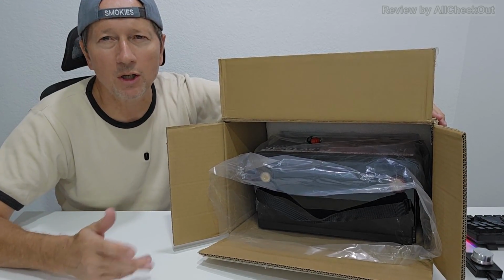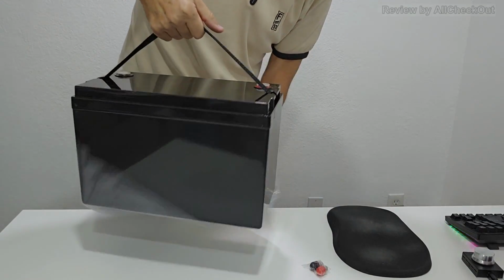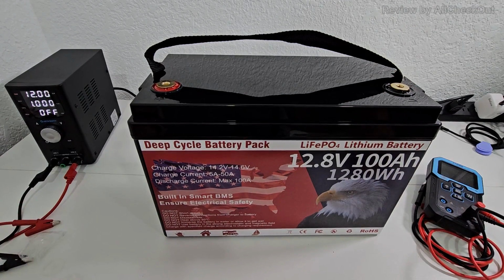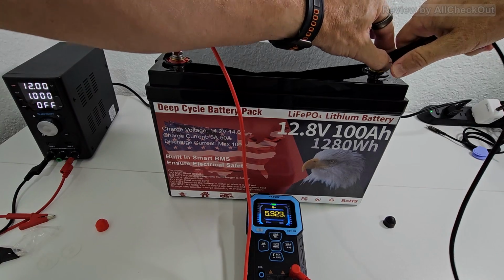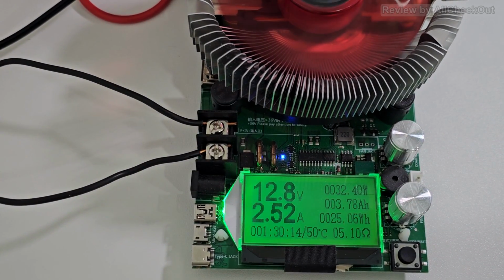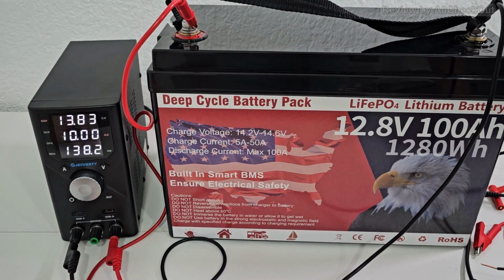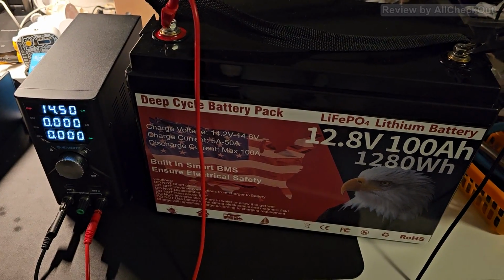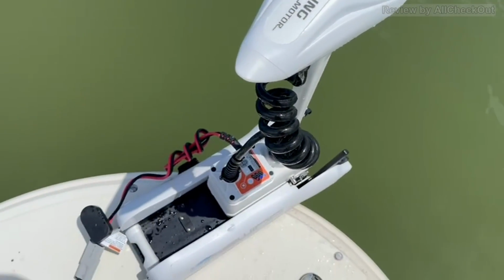VEMDIA 12V 100Ah LiFePO4 Battery Review – Group 31 Low Temp Smart BMS Power Beast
Looking for a powerful and reliable lithium battery for your RV, a trolling motor, solar setup, or golf cart? The VEMDIA 12V 100Ah LiFePO4 Battery is a true game-changer. With an upgraded low-temperature protection feature, built-in 100A Smart BMS, and over 8000 cycles of rechargeable life, this Group 31-sized battery delivers 1280Wh of energy that’s built to last. It's waterproof, durable, and ready to take on harsh environments, making it a top choice for off-grid enthusiasts and outdoor adventurers alike.